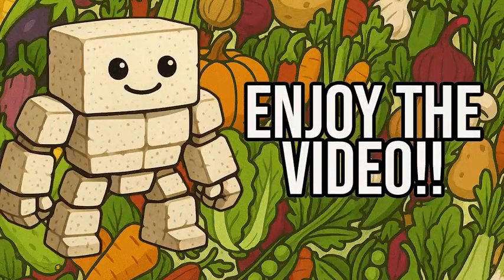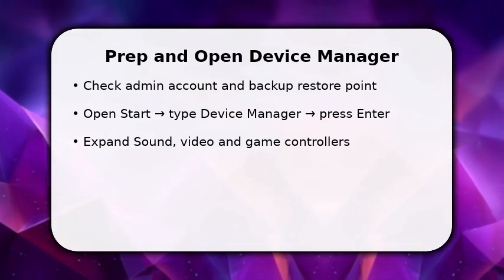How to Update My Sound Drivers Windows 10 (updated)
Learn how to update your sound drivers on Windows 1thyne for optimal audio performance. This step-by-step guide covers the latest methods, including using Device Manager and manufacturer's software.

update Sound Drivers, Windows Driver Updater, Sound Card Update W10, Update Audio drivers Windows 10, Troubleshoot sound issues on PC, Manufacturer Software for Sounds, Device Manager audio update, Optimize your computer's soundsystem, How to fix noisy speakers in Windows 10, Sound Driver Update Guide